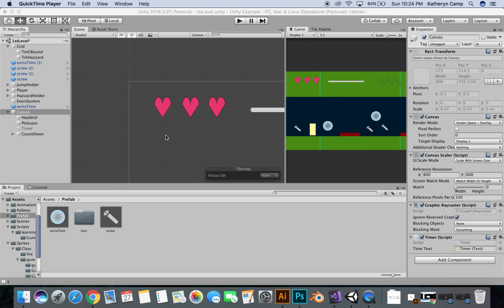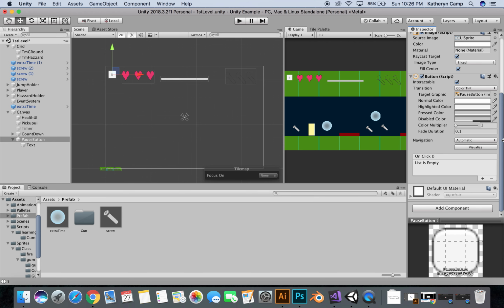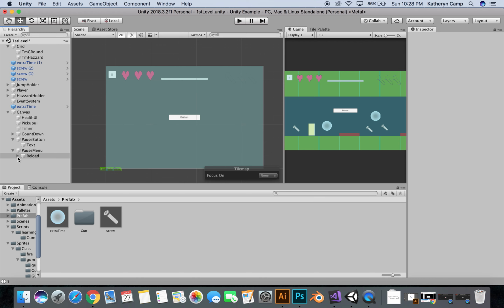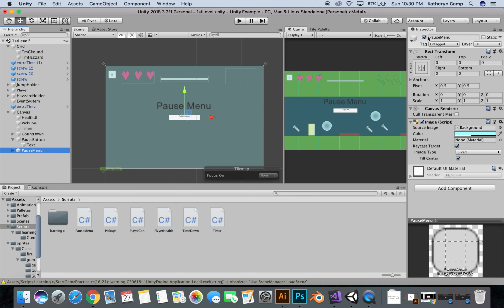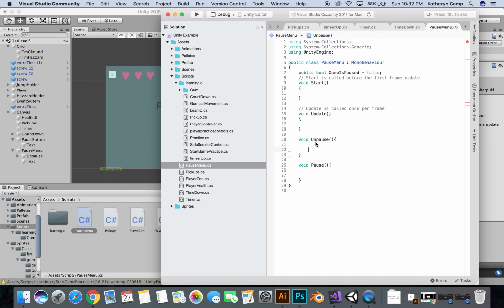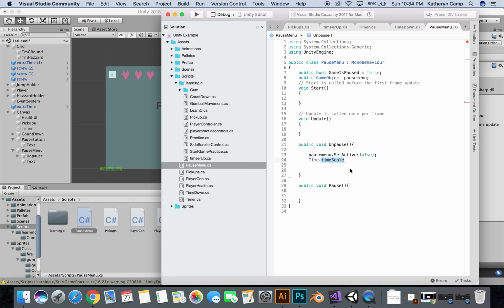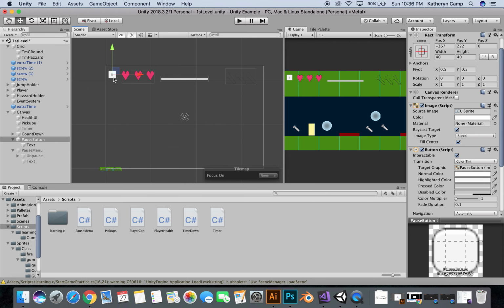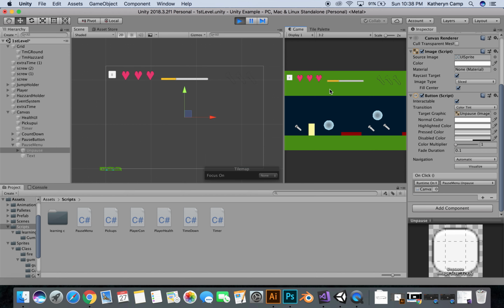Create a pause menu